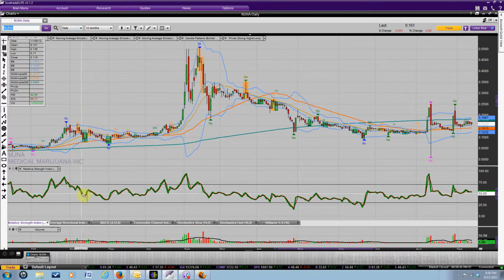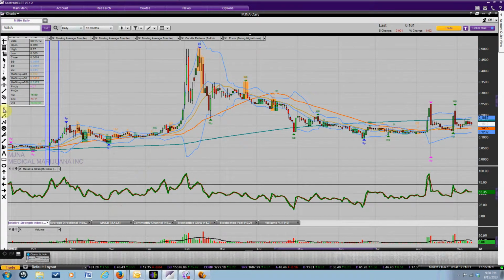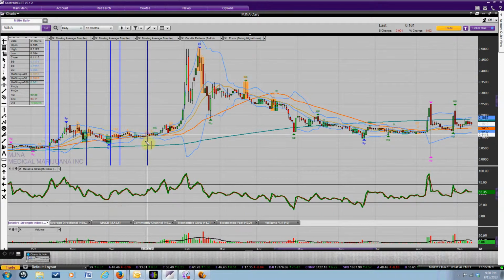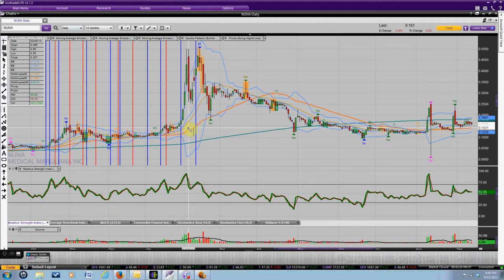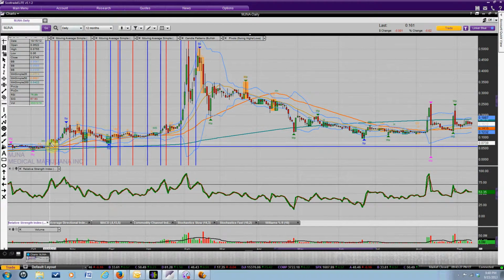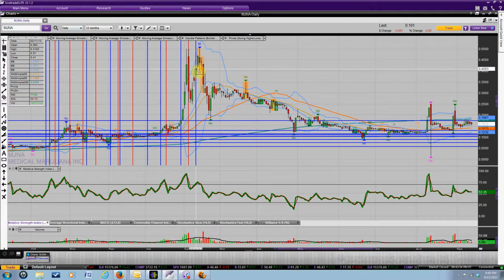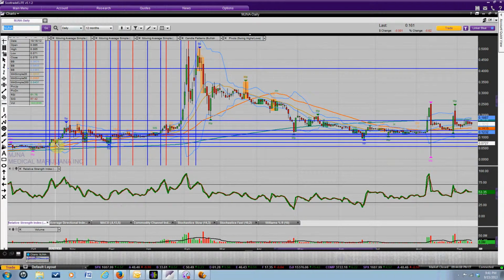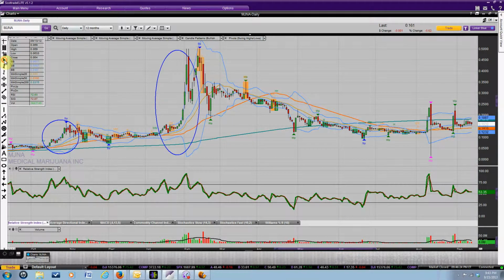RSI video lesson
discusses usage of the RSI indicator as it pertains to stock trading.